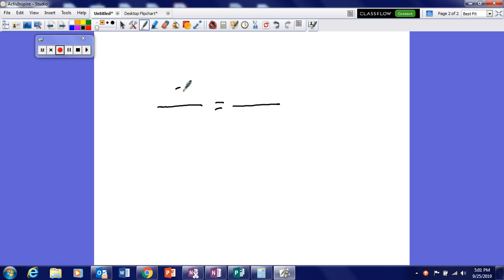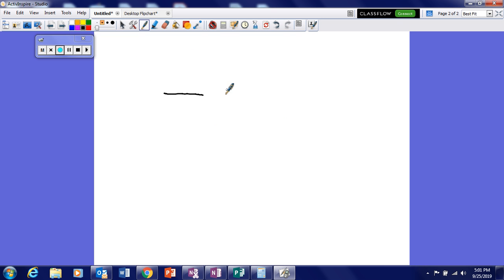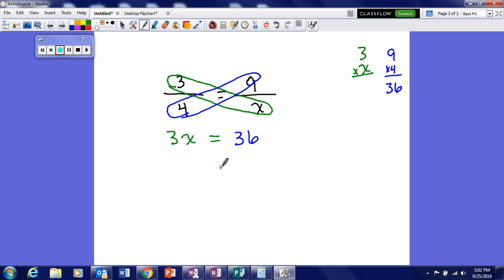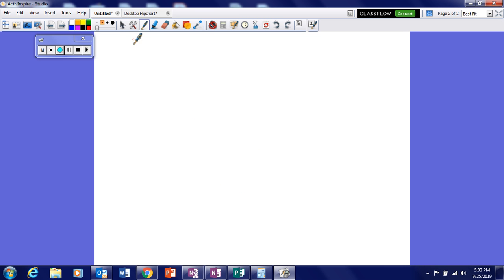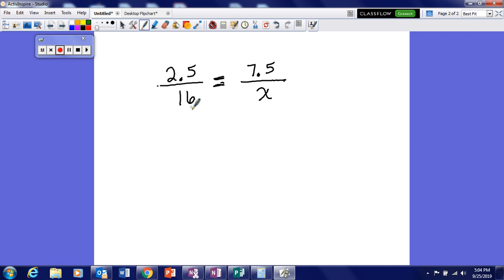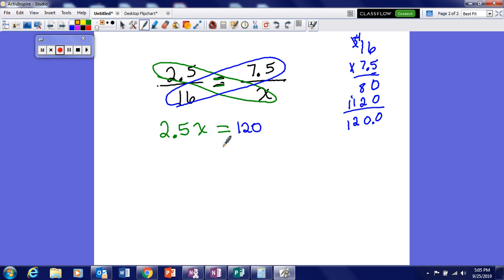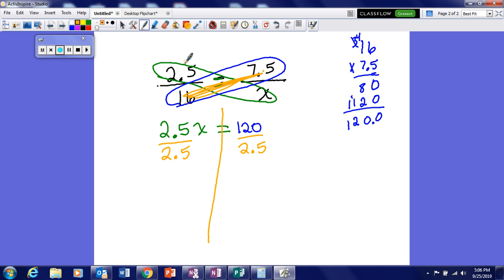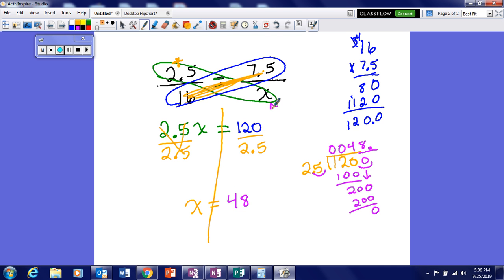Solve a proportion